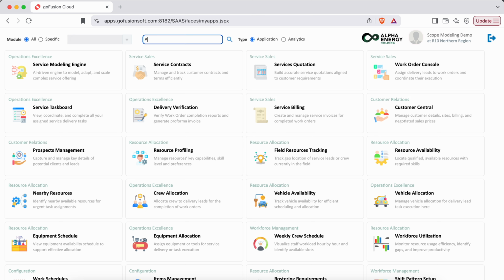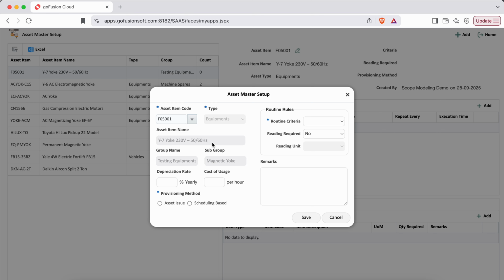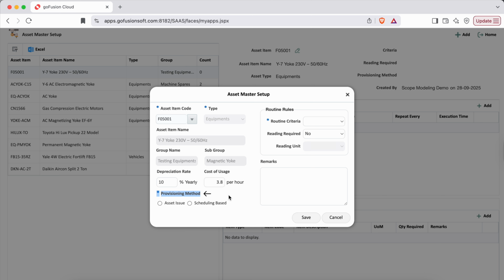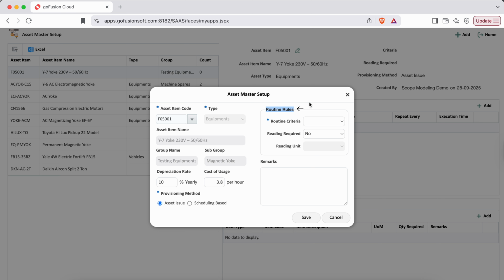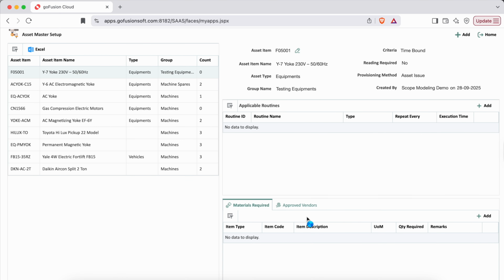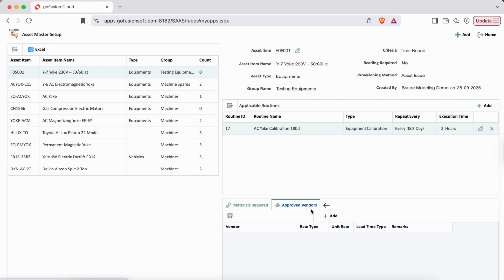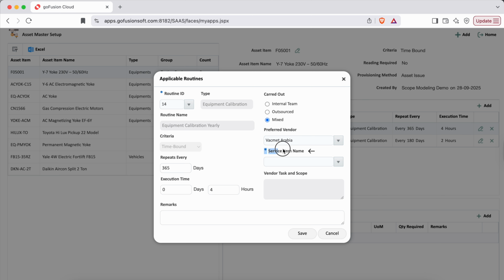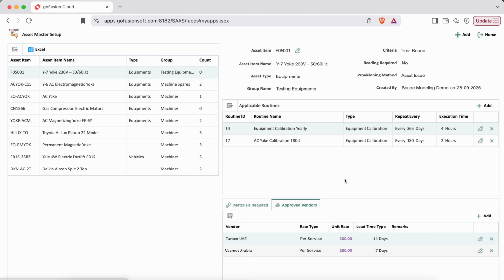EP1105- How to Set Up Asset Master & Configure Routines Step by Step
Welcome back! In this video, we’ll walk you through the complete process of setting up an Asset Master in the system. From selecting items to defining asset properties, assigning depreciation rates, and setting up provisioning methods, we cover everything you need to manage your assets efficiently.

You’ll also learn how to configure routine-related rules, including calibration, preventive maintenance, and cleaning schedules. We’ll show how routines are applied across all assets under an asset master, how to set up internal or outsourced execution, and how to assign vendors for outsourced tasks.

By the end of this video, you’ll know:

How to create a new Asset Master from scratch

How to define asset types, depreciation rates, and provisioning methods

How to set up routine rules for time-bound maintenance or calibration

How to assign vendors and service items for outsourced tasks

How to manage multiple assets under one asset master efficiently